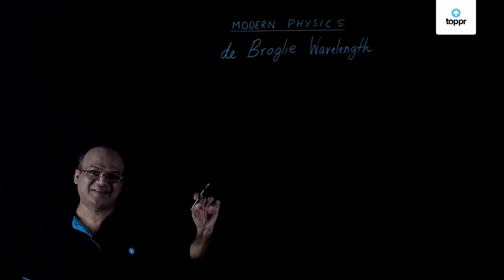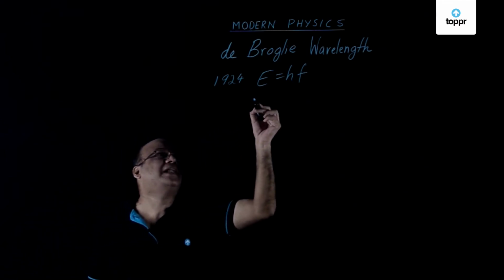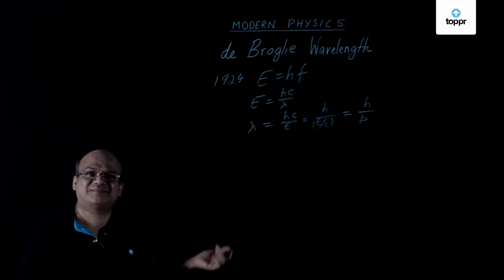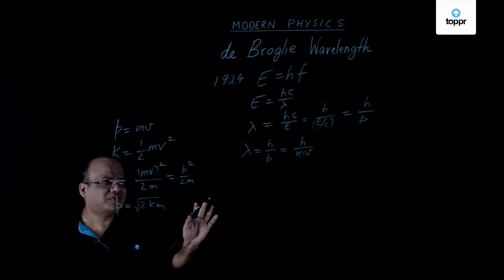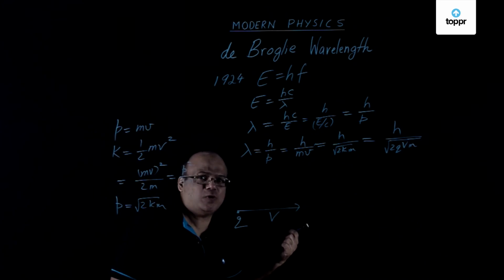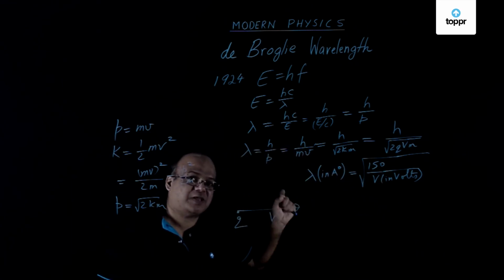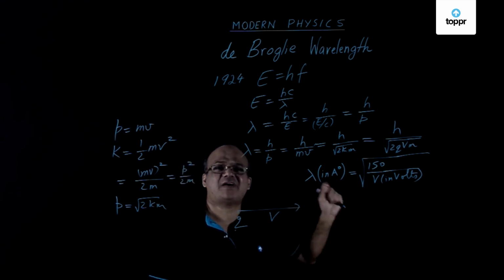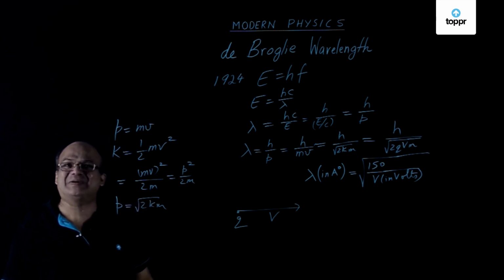Modern Physics 03 de Broglie Wavelength